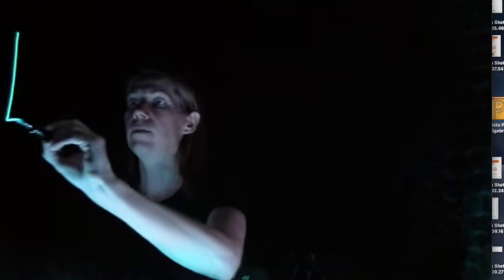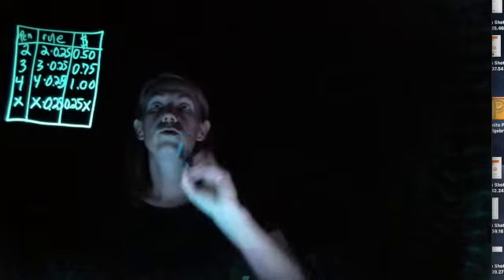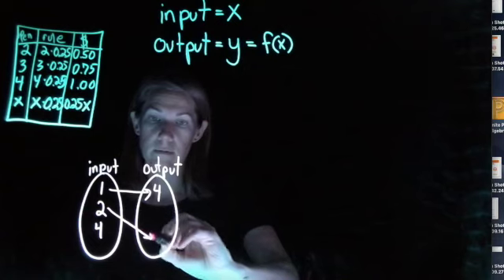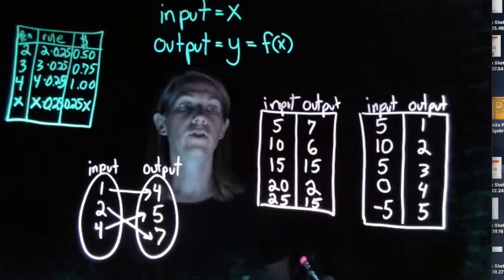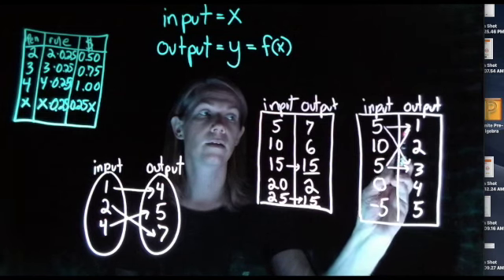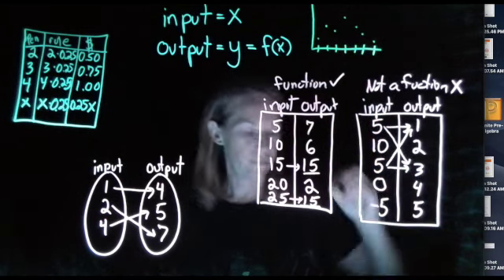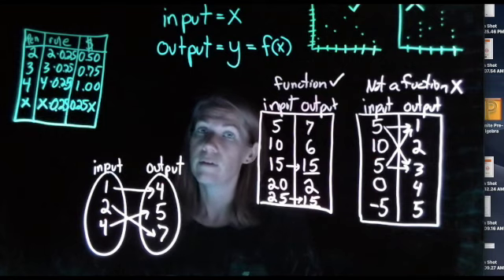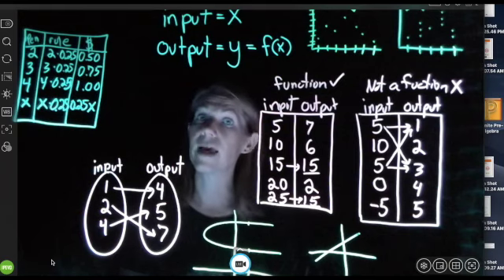Intro to Functions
This video is about Intro to Functions